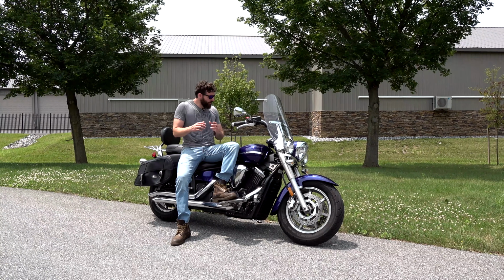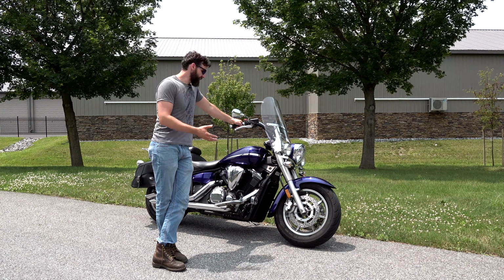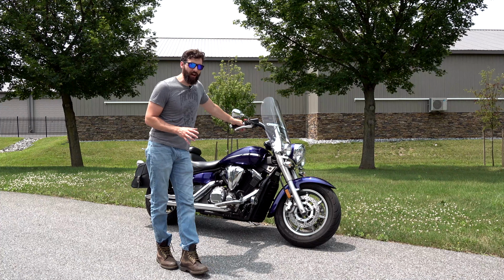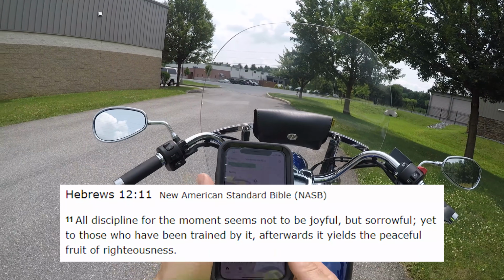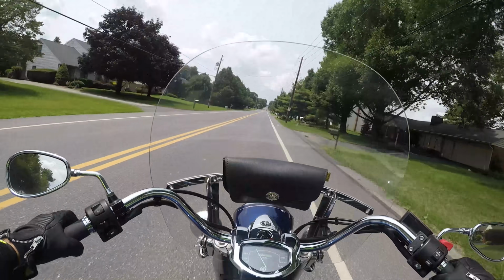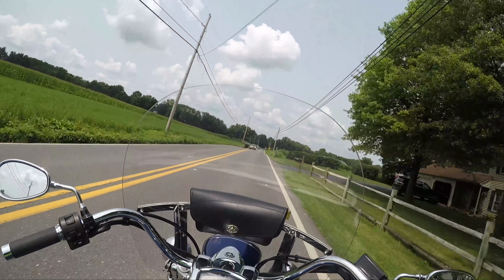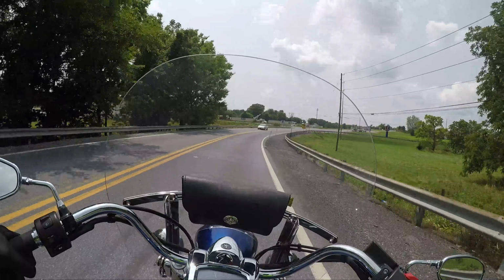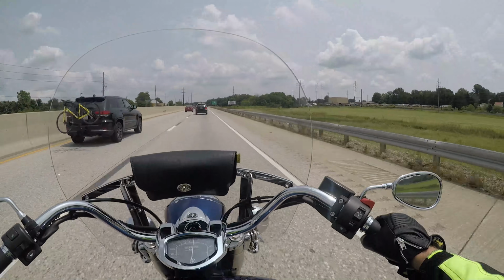The one bikes you must NEVER Buy: R-Title